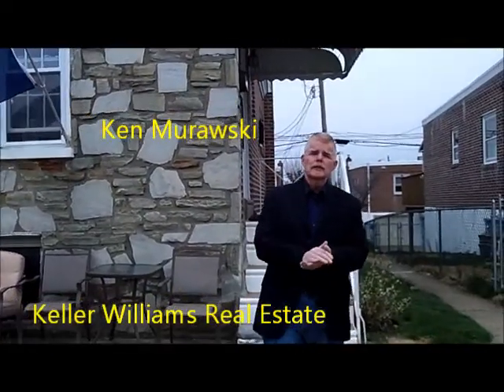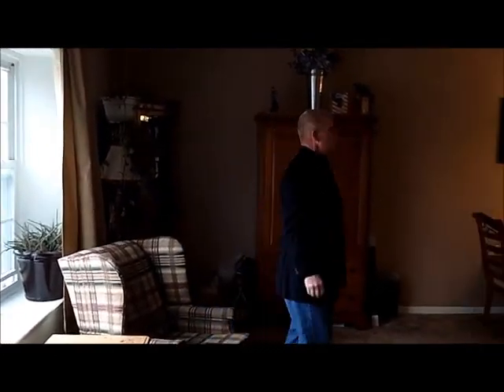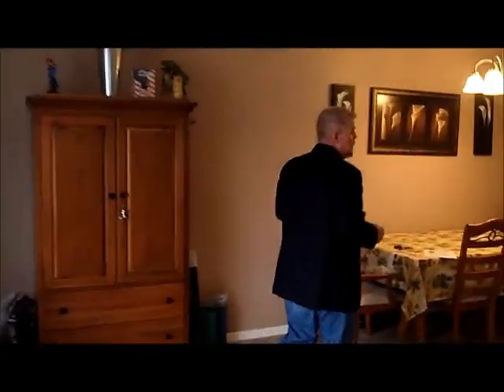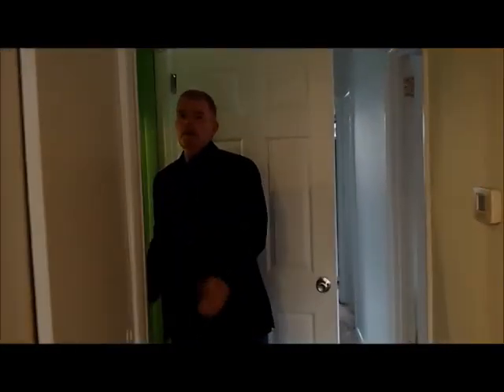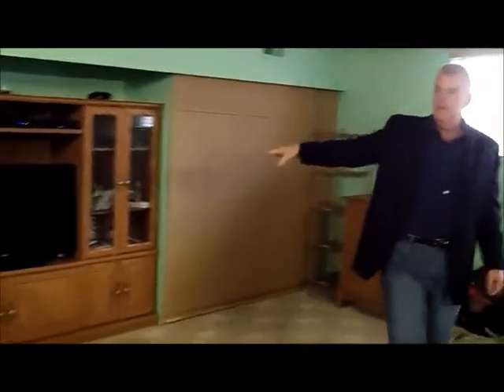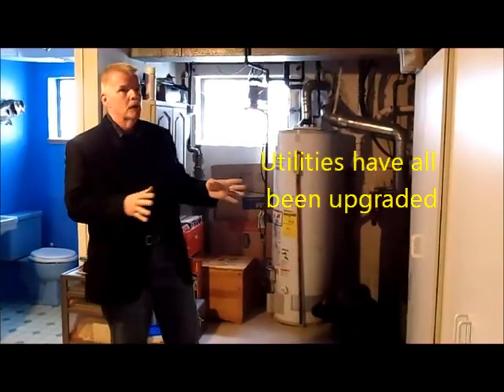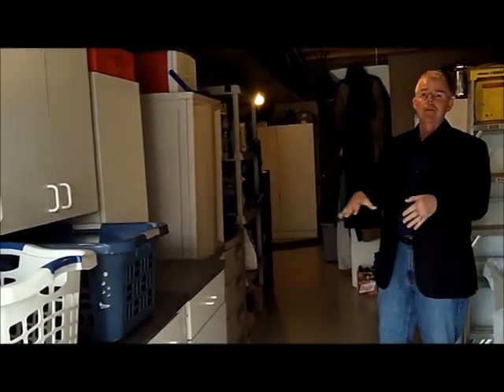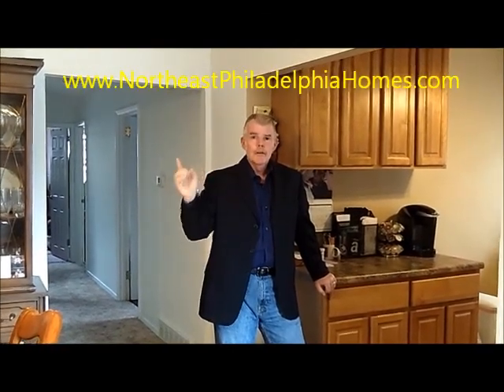Pennypack park single ranch home for sale.wmv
Northeast Philadelphia Single ranch home for sale near Pennypack Park. Convenient one floor living with an added bonus family room in the basement.